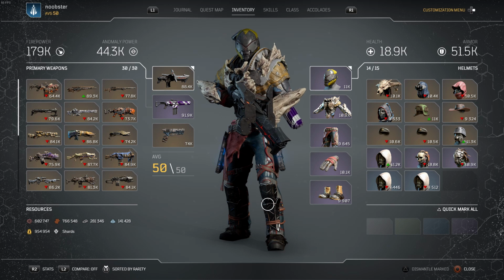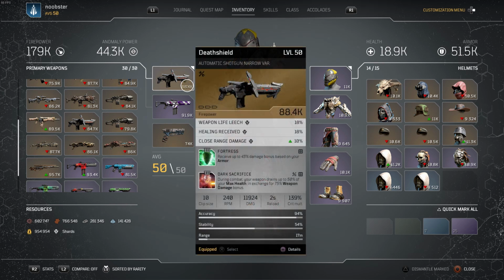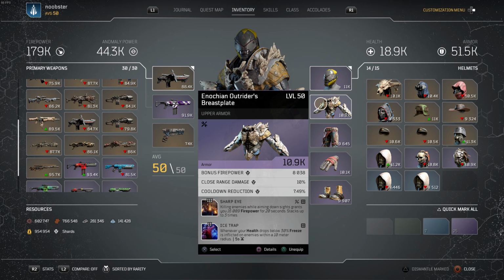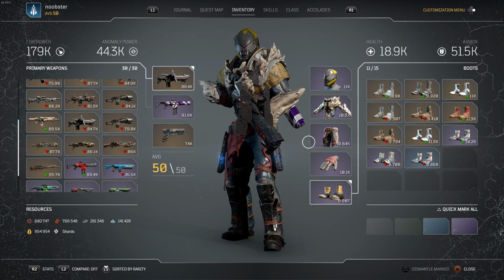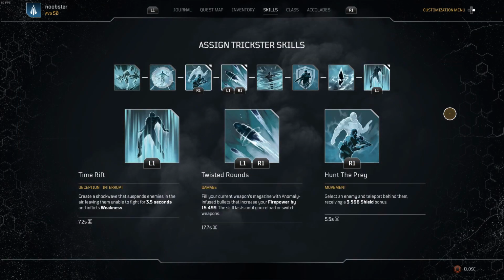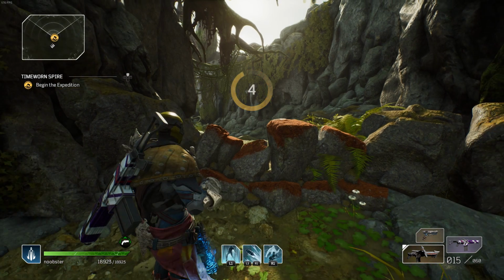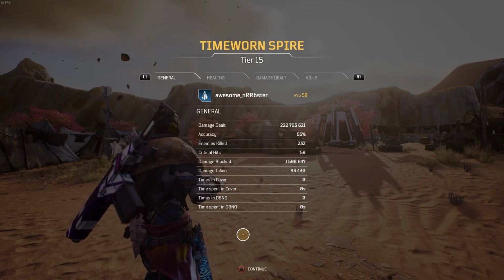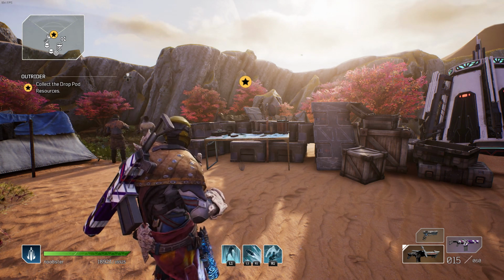Outriders | Time Rift Trickster Build | Huge AOE damage and survivability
Hey guys,

Bring out my Trickster build I have been using recently. I usually flip between this one and a venators knife build. Let me know if y'all want to see that one as well. But this one is better for faster clears. I am a bit rusty so don't display it as well as I would like to here but you get the idea behind it haha.